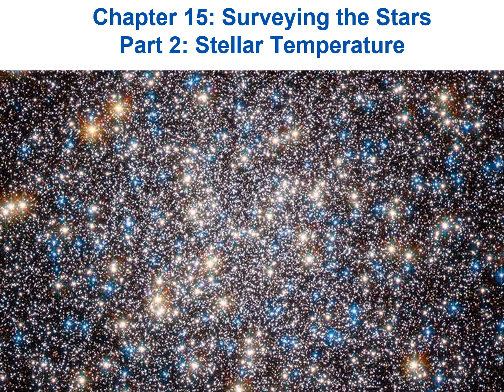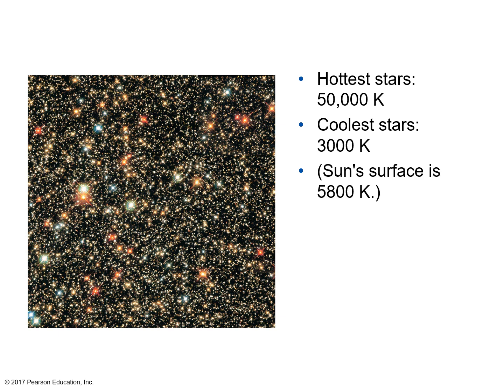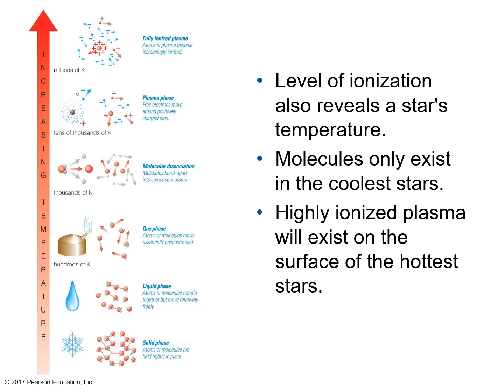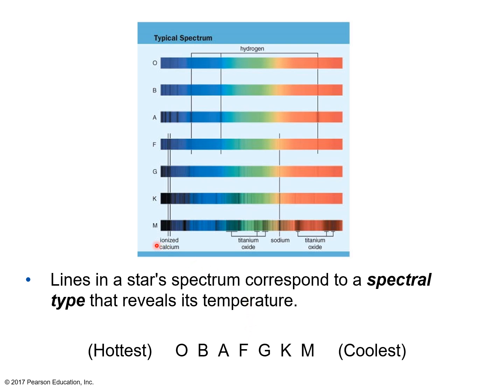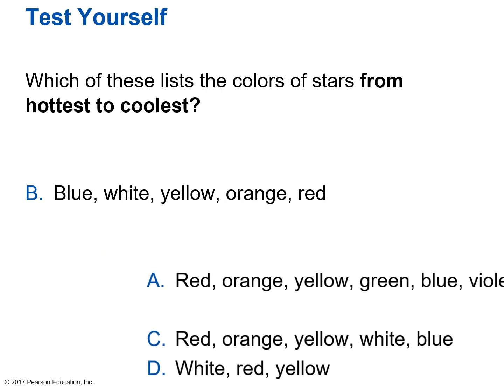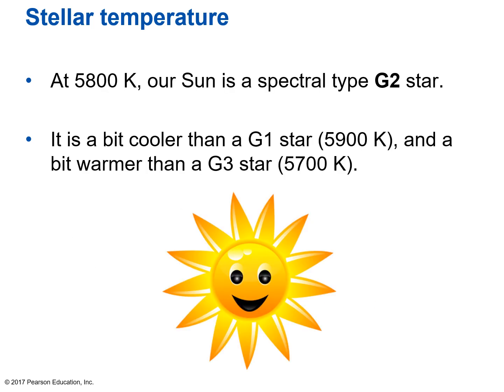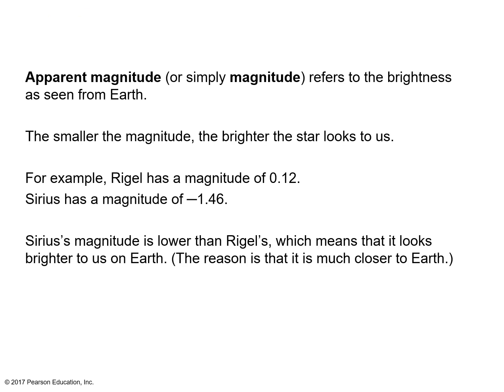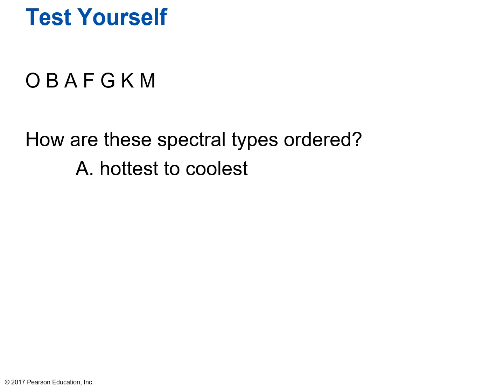Chapter 15, Part 2: Stellar Temperature